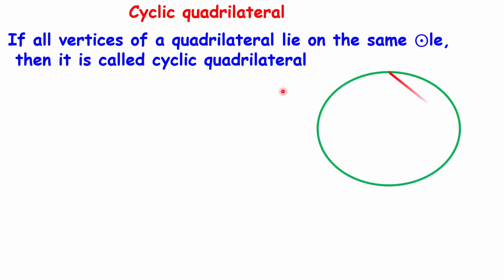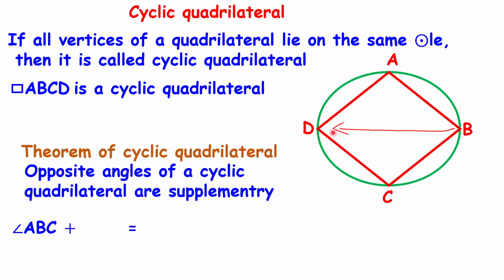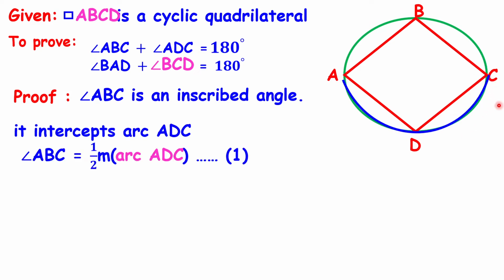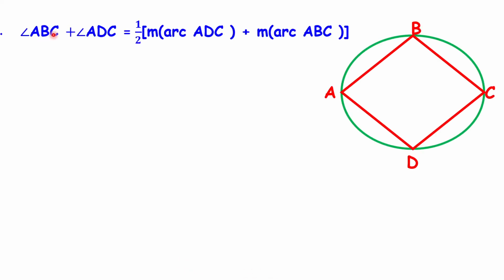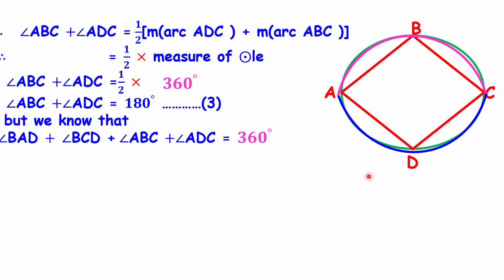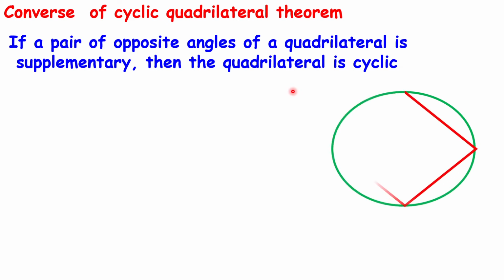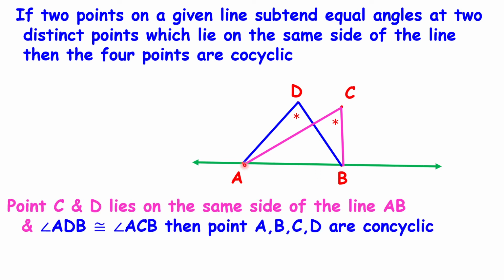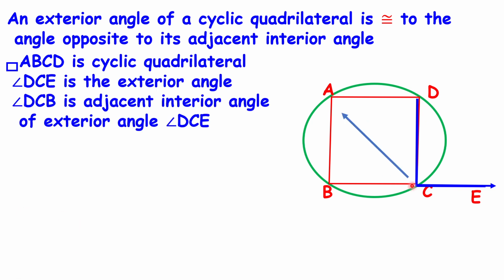Circle : Cyclic Quadrilateral | Part 10